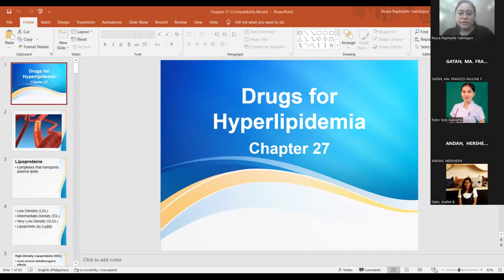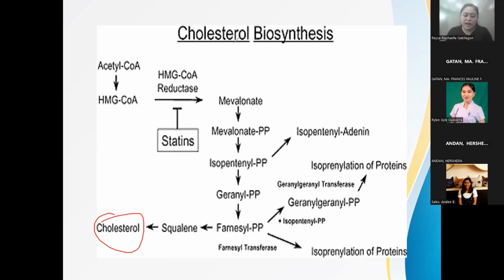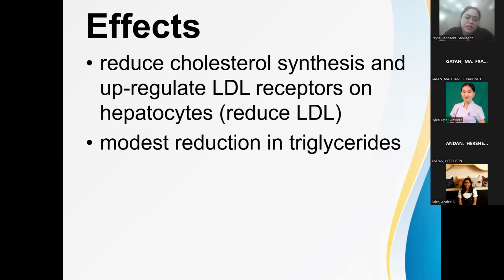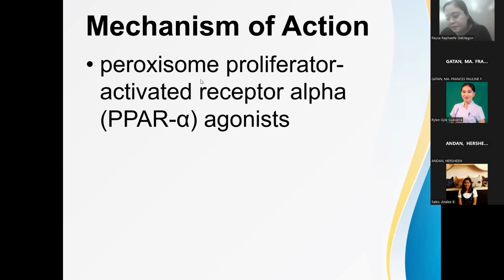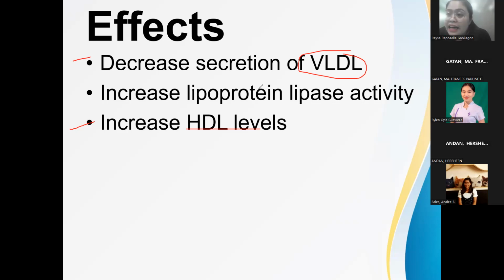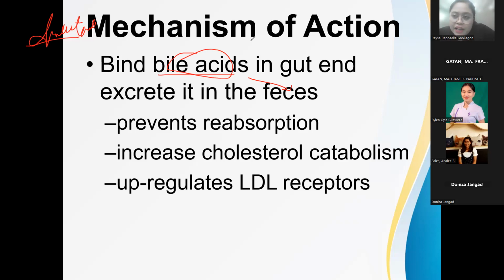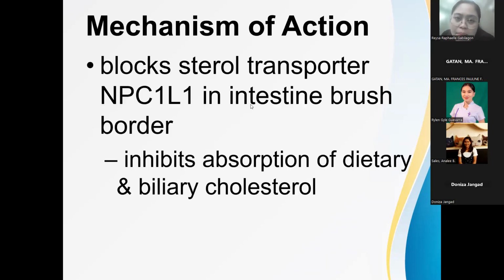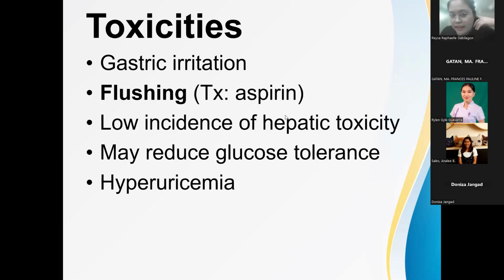Pharmacology 2 | Chapter 27.1